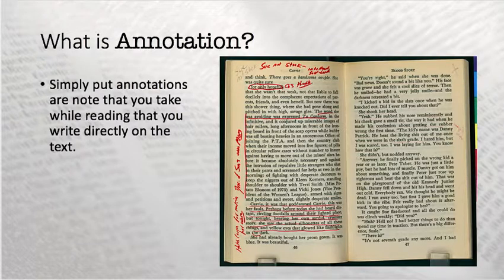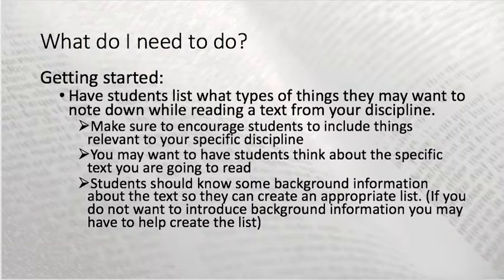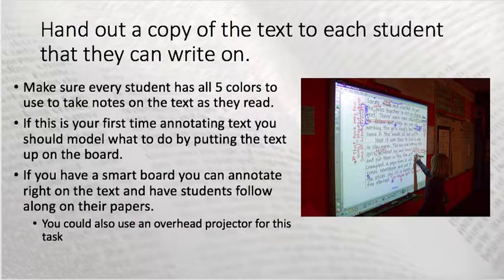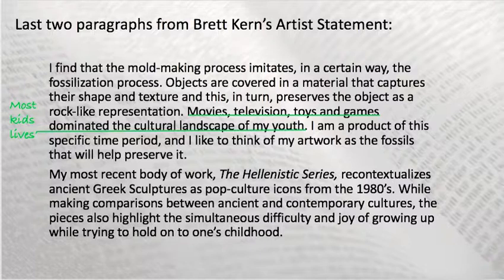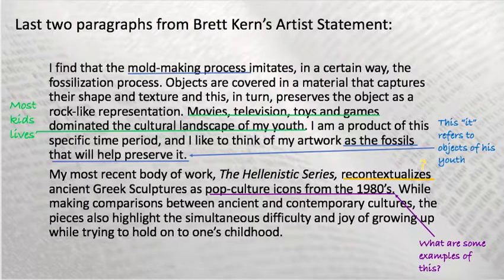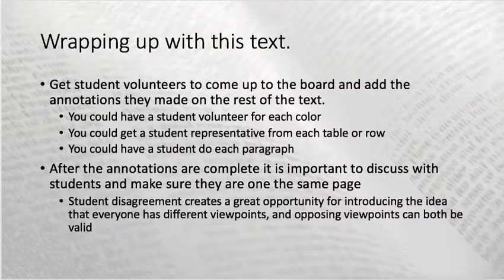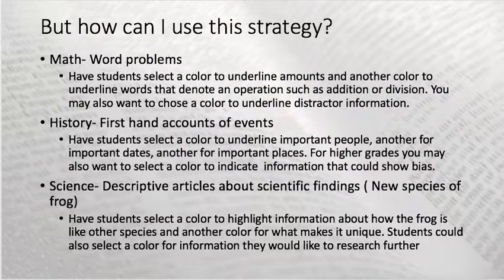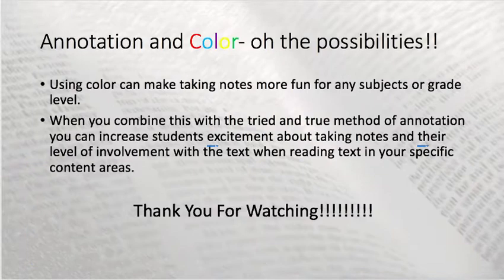Marling Annotationvideo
How to annotate an artist statement and other content specific texts using color.